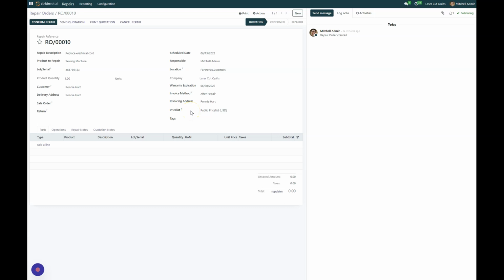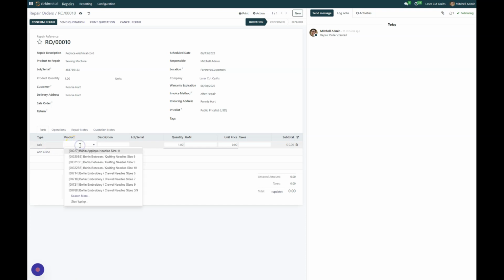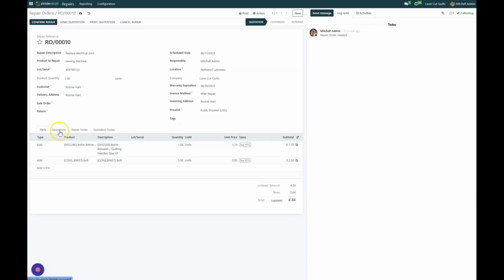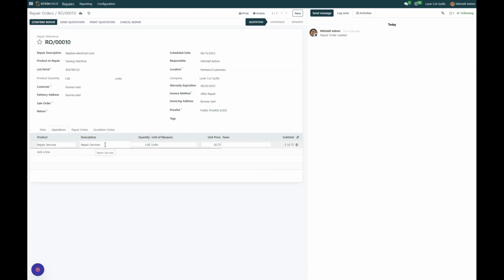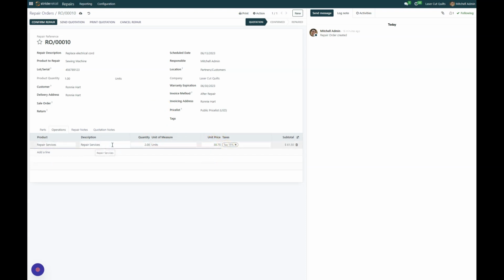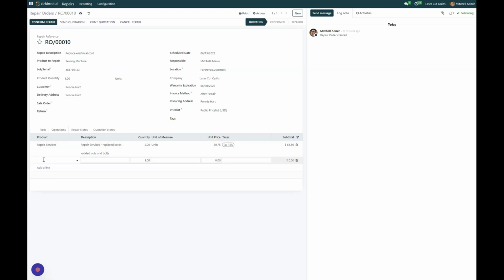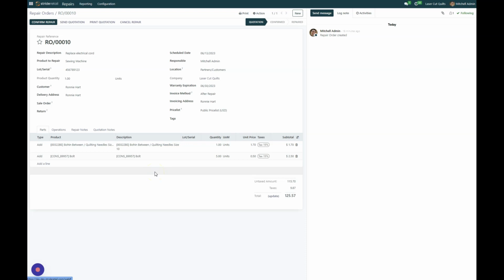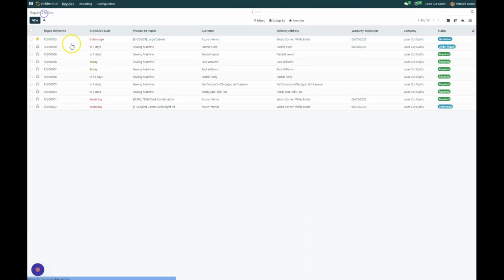Repairs - Add products, notes (internal and external)